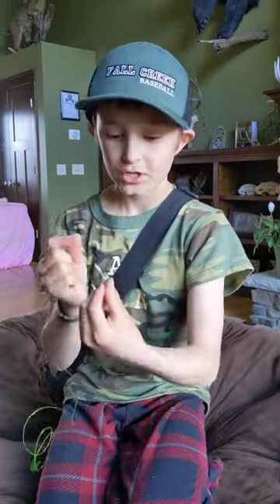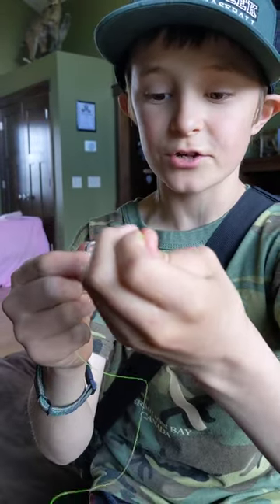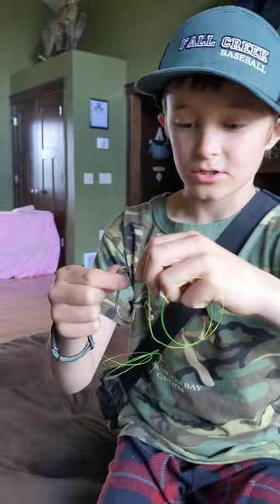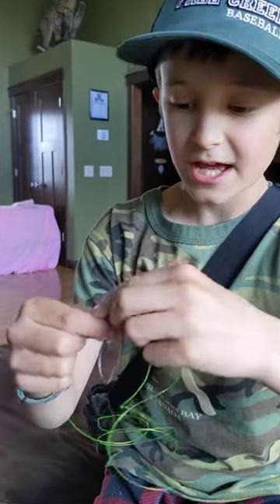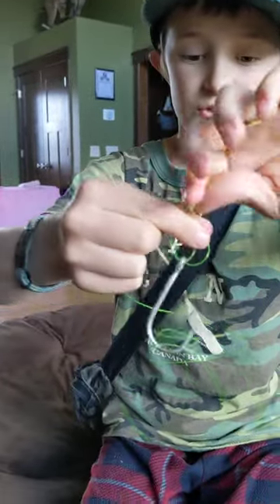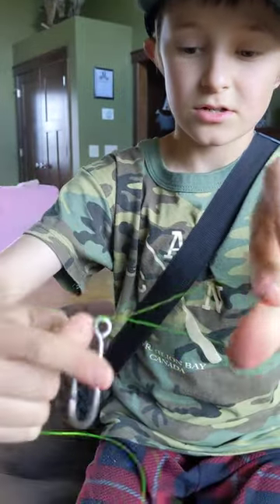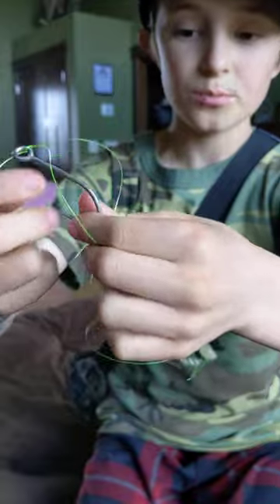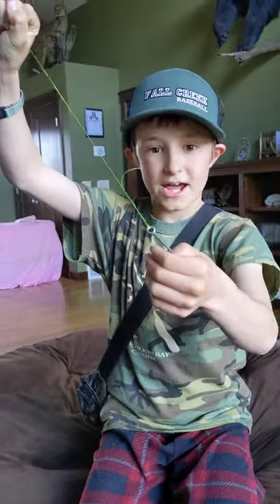How to tie a Palomar knot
Luke shows how to tie his favorite know for fishing.